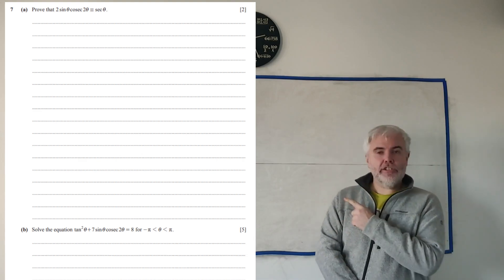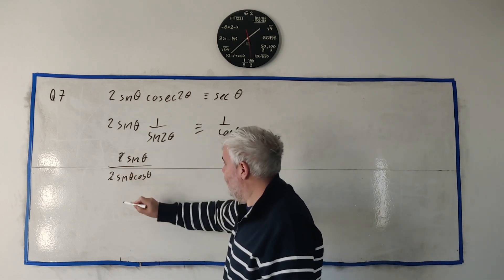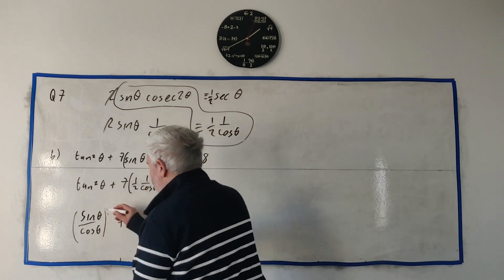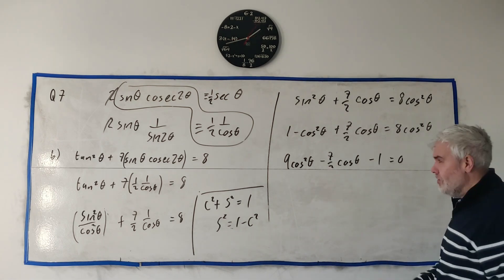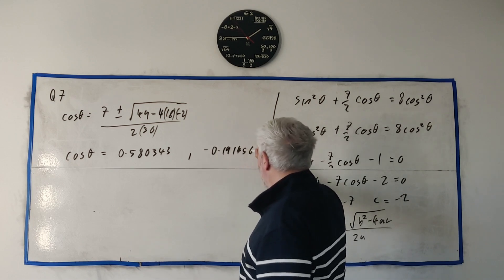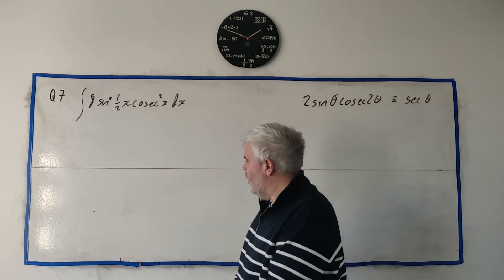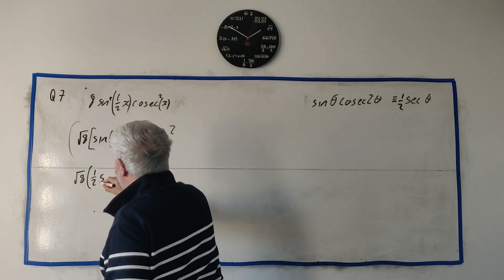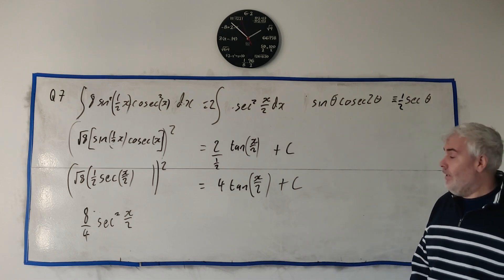Q7 solutions for CIE A level Pure Maths paper 22 or 23 Summer 2024 9709/22/m/j/24 9709/23/m/j/24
9709/22/m/j/24
9709/23/m/j/24
9709 22 mj 24
9709 23 mj 24
9709_s24_qp_22
9709_s24_qp_23